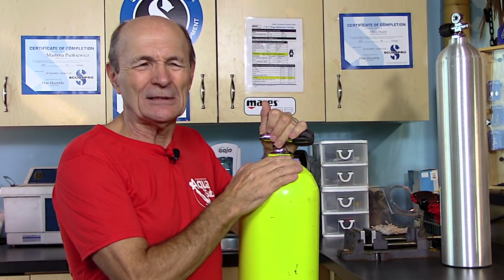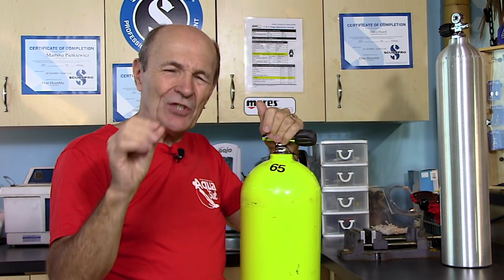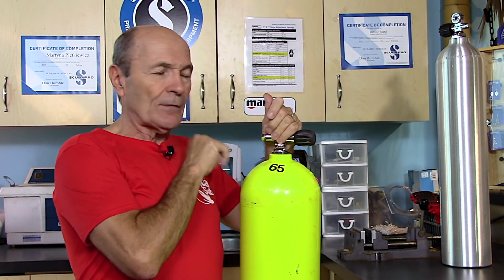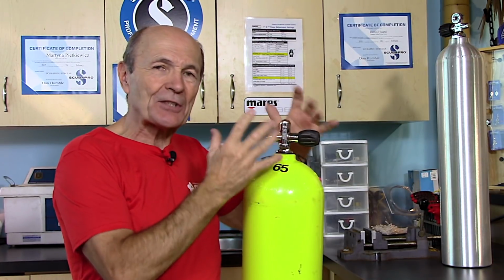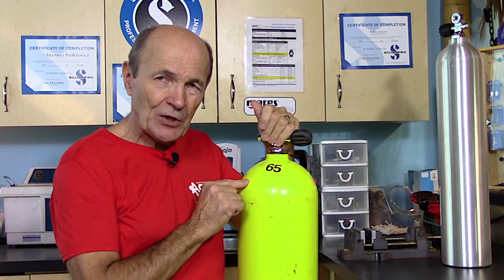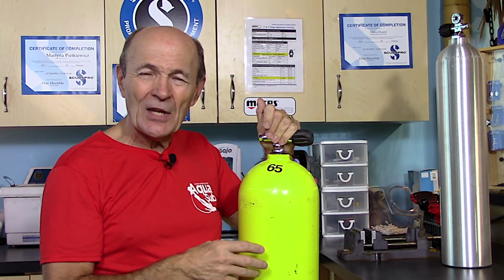Overfills - Good or Bad? - Scuba Tech Tips: S08E12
A few divers believe overfilling scuba tanks is OK.  Alec explains why this practice can be dangerous for the tank,  diver and fill operator.